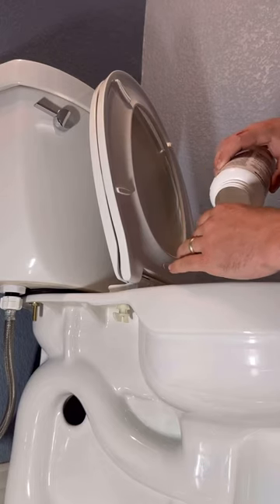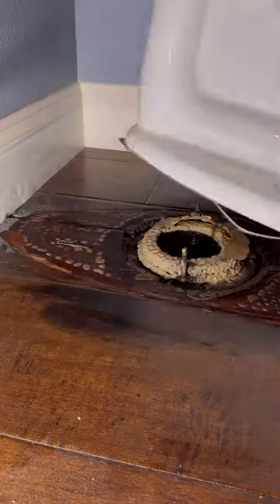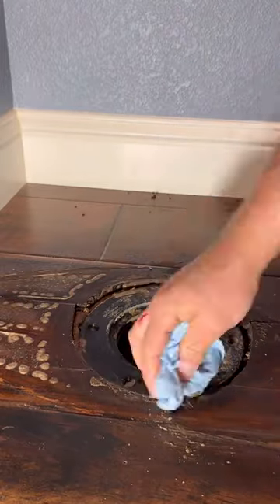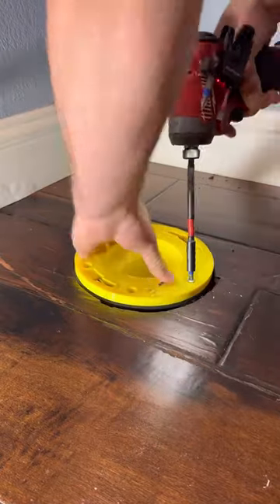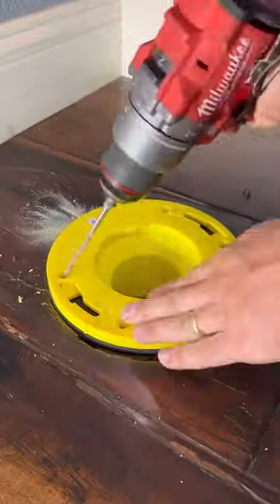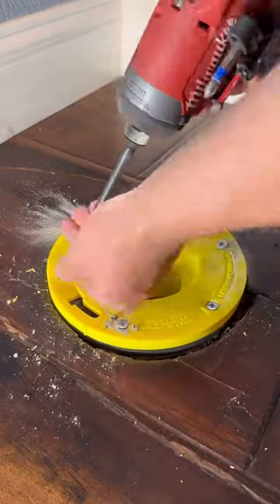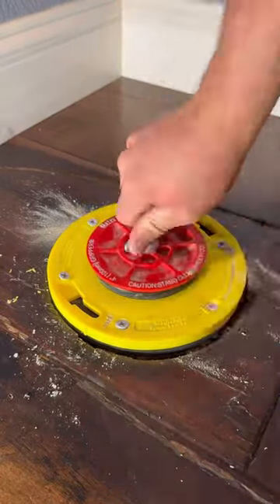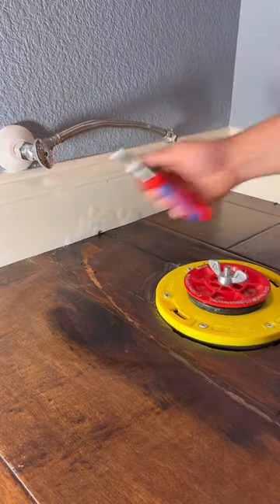Flange Extension Kit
Flange repair using Oatey Flange Extension Kit 💪
@re.plumb voiceovers are the best 🙌